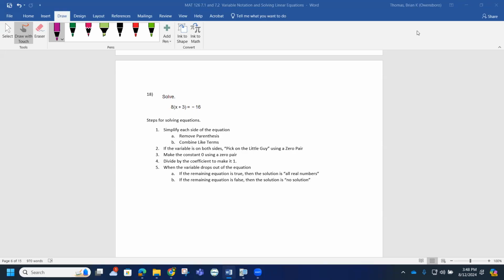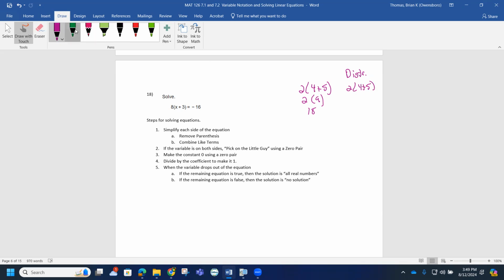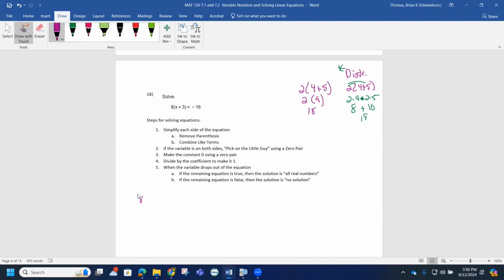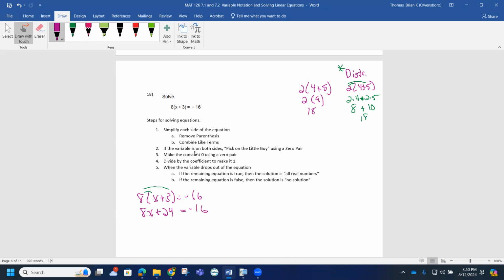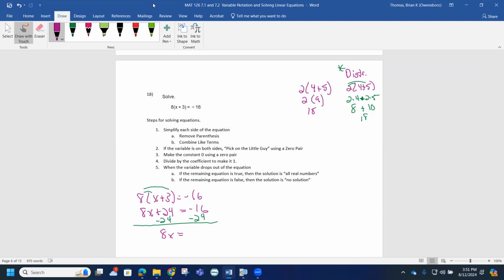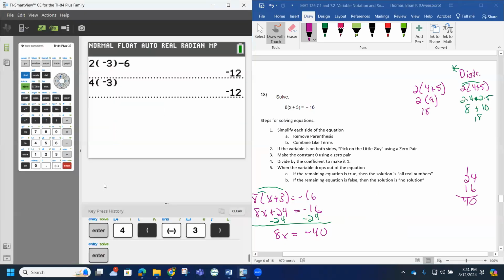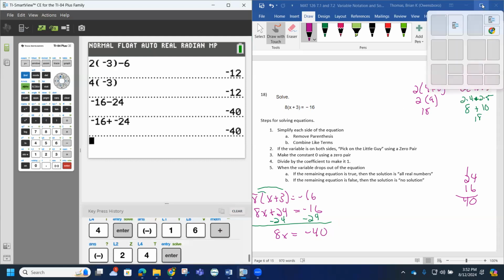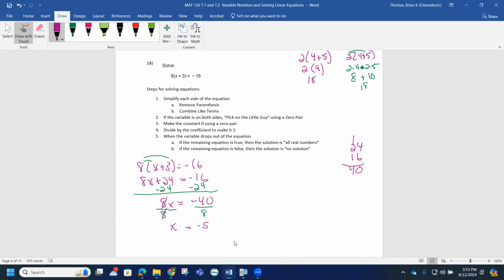126 U1 7.2.18